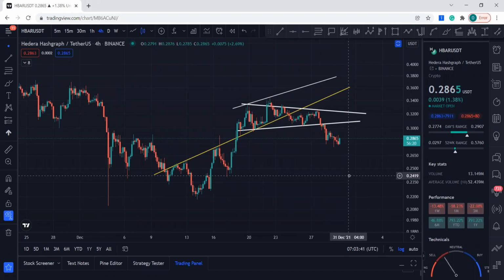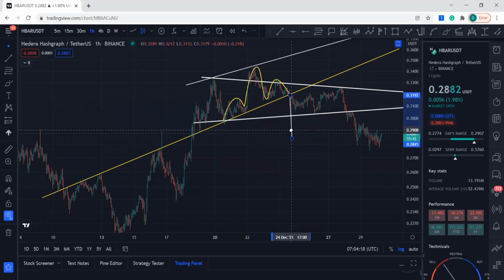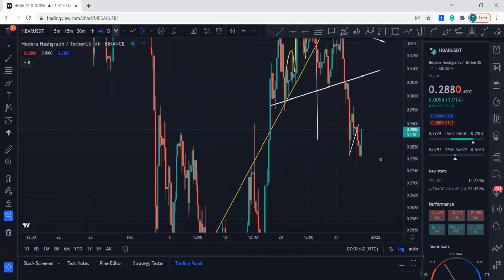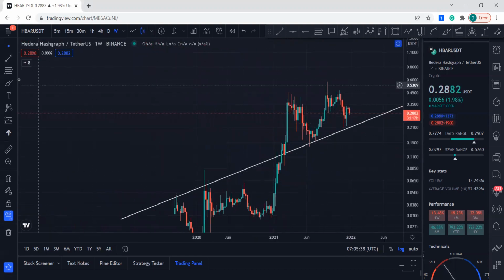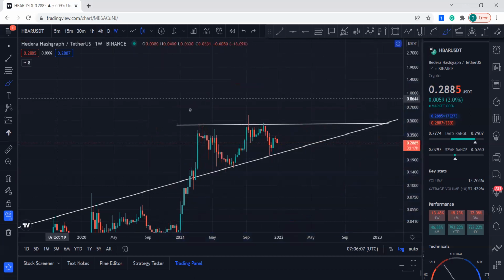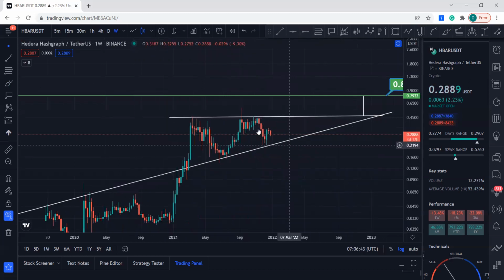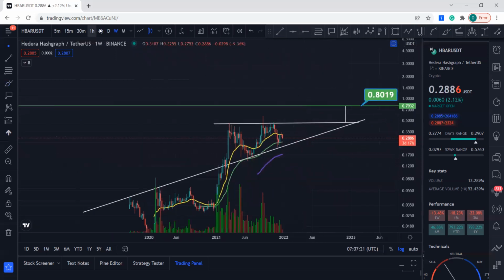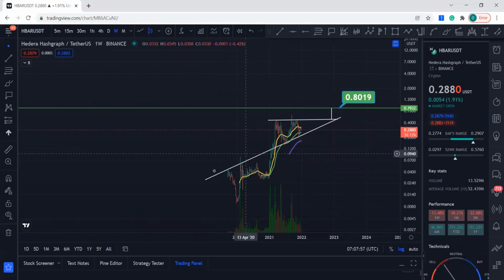HBAR COIN | 0.80 CENTS LONG TERM PRICE TARGET | HEDERA HASHGRAPH | QUICK ANALYSIS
HELLO YOUTUBERS